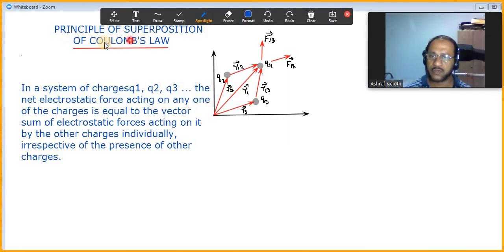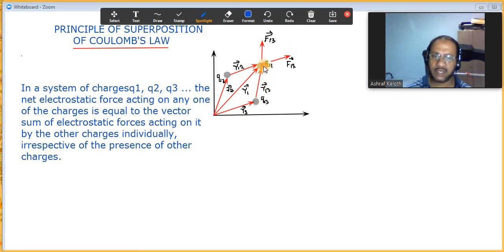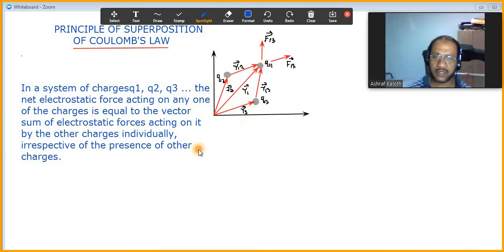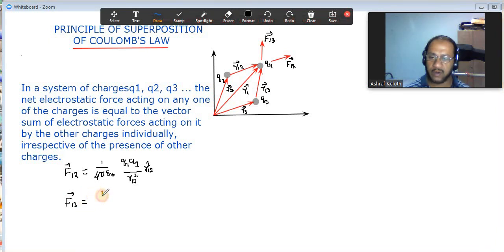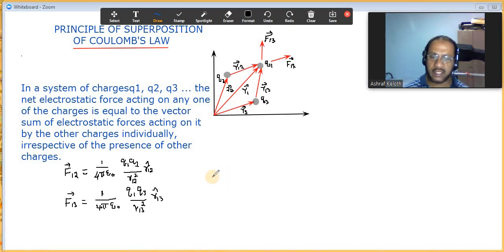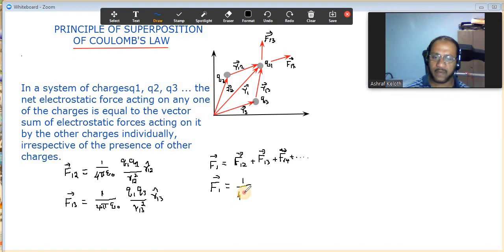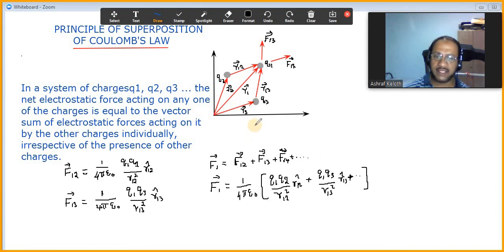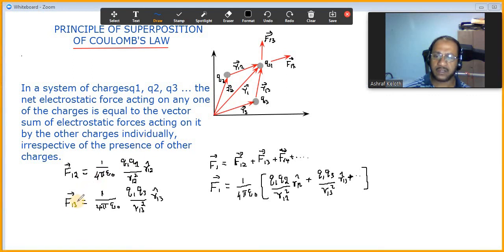ELECTROSTATICS PART -3/XII/ IT/JEE/NEET - Physics - By Ashraf Keloth